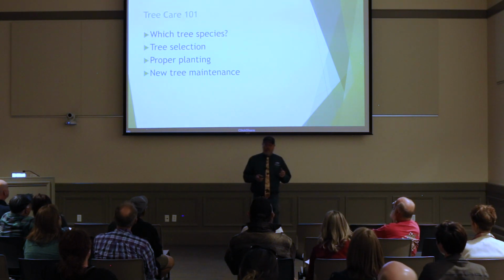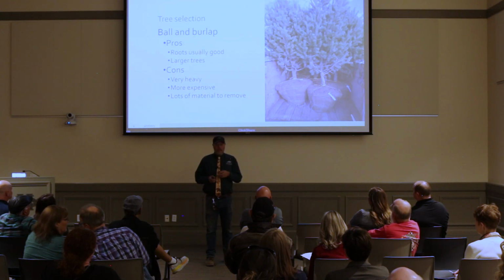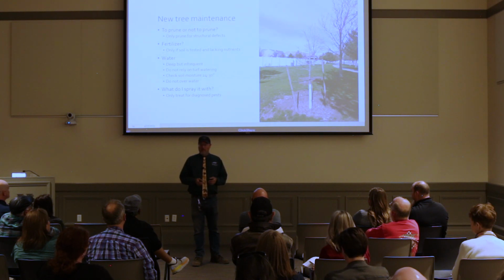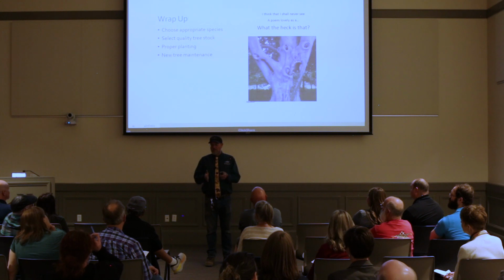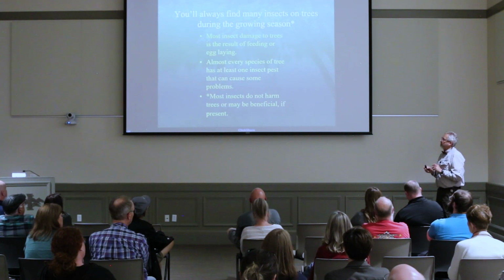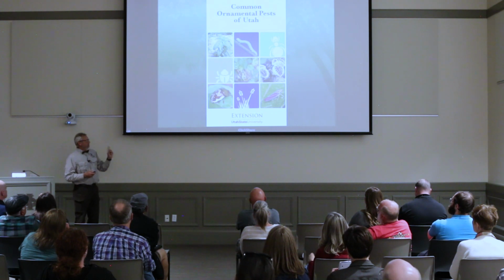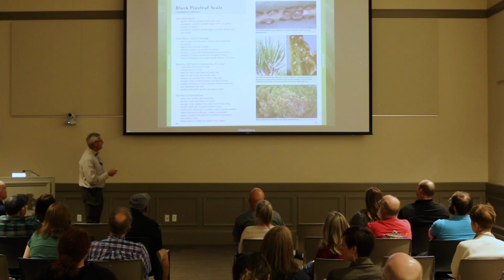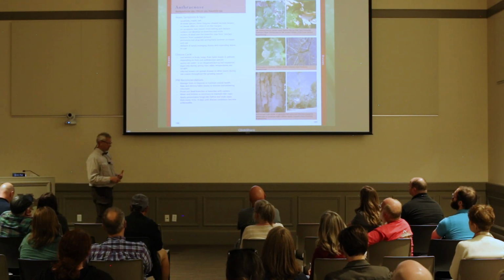Tree Time with Trent - 4-27-23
Herriman City Arborist Trent Bristol presents the first Tree Time session with residents, sharing tips for everything about trees in Herriman.